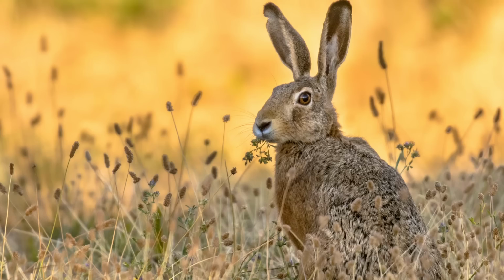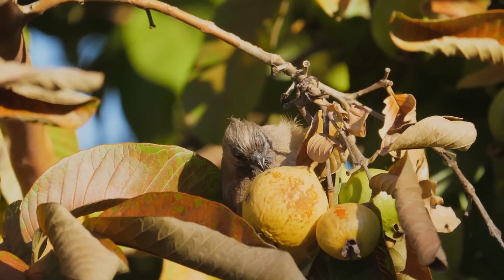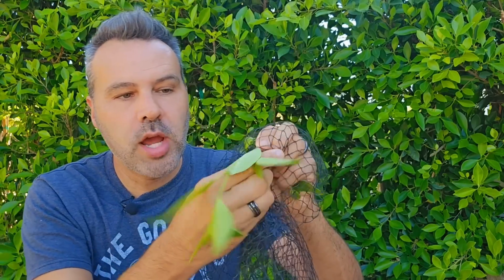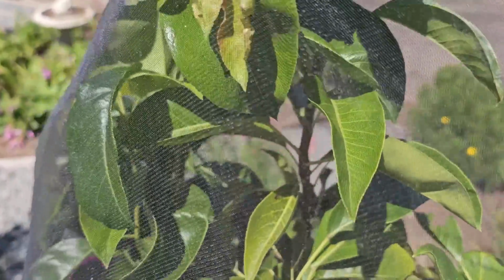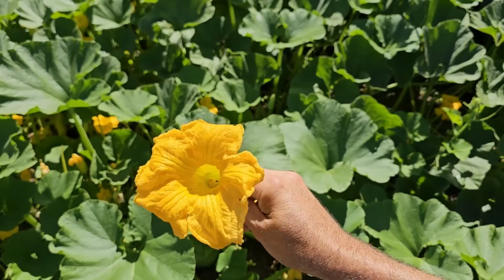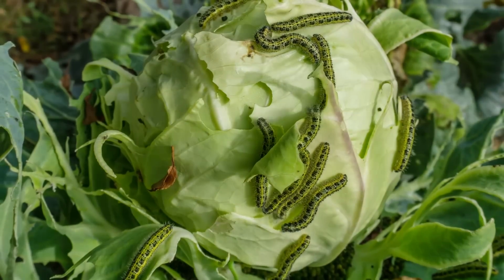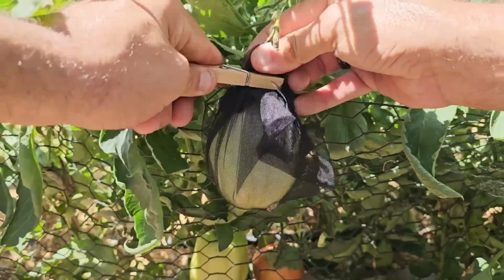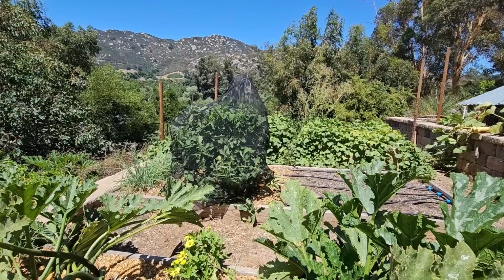This ONE THING Gets Rid of 90% of Pest Damage in Your Garden.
In this video I will show you how to keep Squirrels, Rabbits, Birds, Caterpillars, Rats, Mice, Bugs like Squash Bug and Squash vine borers, raccoons and more from eating your organic garden produce. And it is all done with one item that is super easy to get.